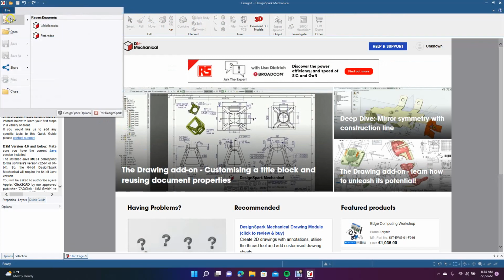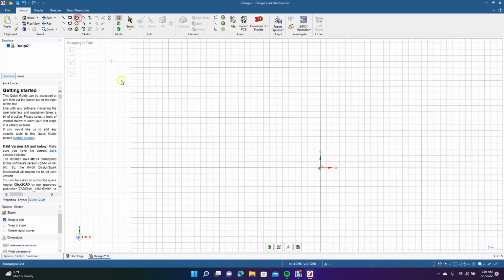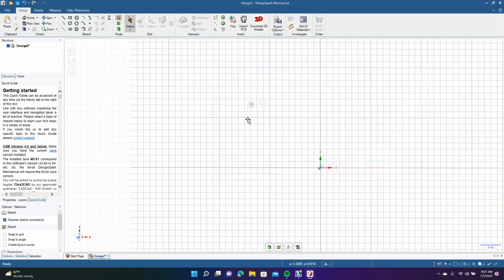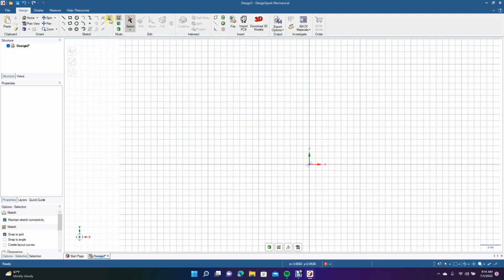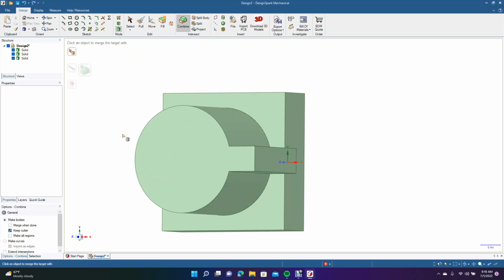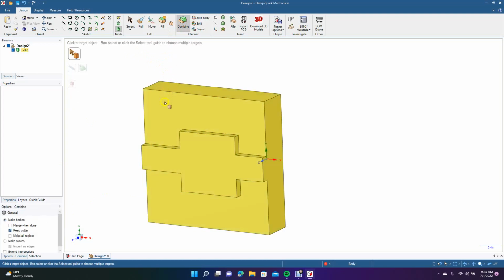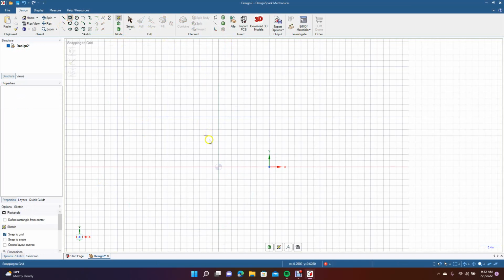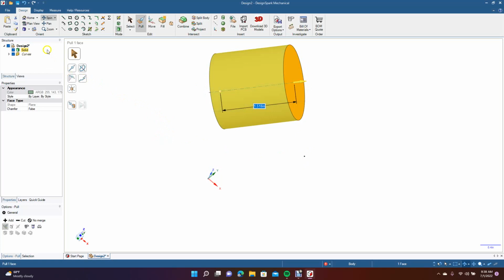How to use the design spark mechanical tools and features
This is an introductory tutorial on how to use the design spark mechanical tools. This tutorial will cover how to use the orient tools, sketch tools, mode tools, edit tools, intersect tools, and investigate tools. I had some issue with the combined tool, but eventual it worked.